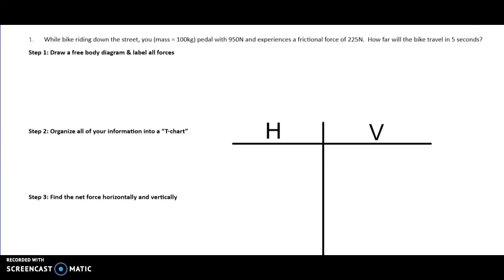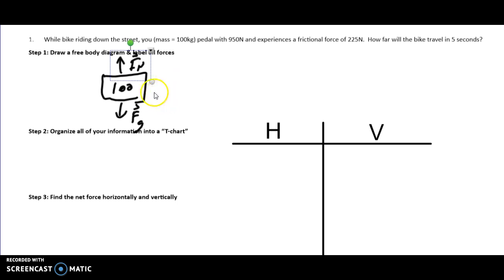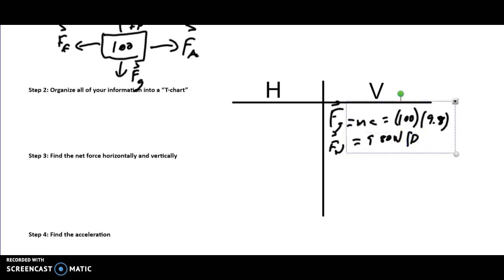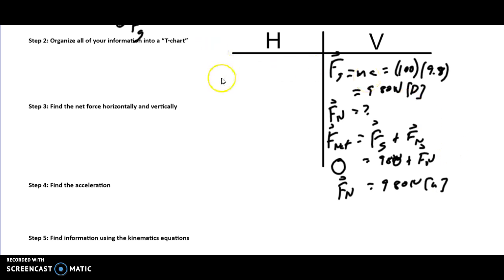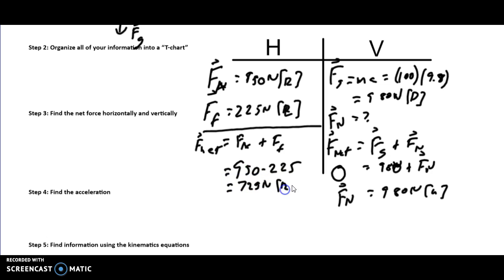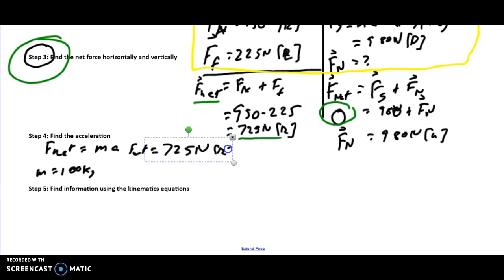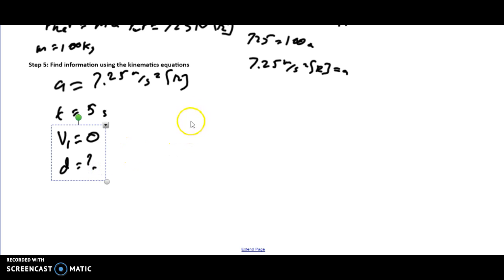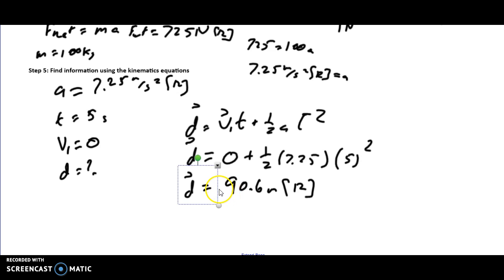The Process of Forces